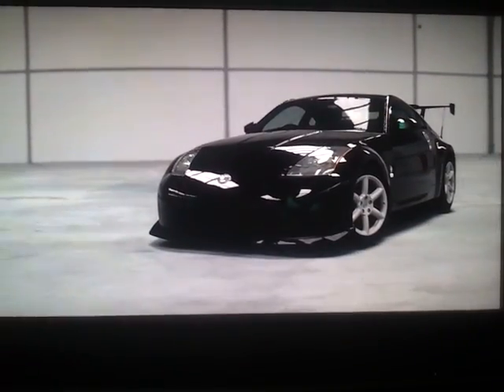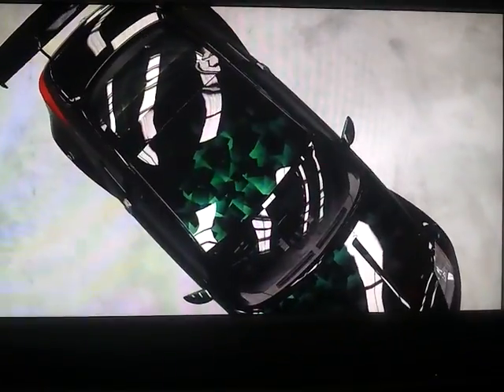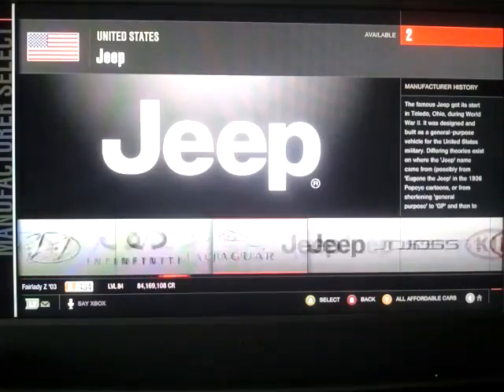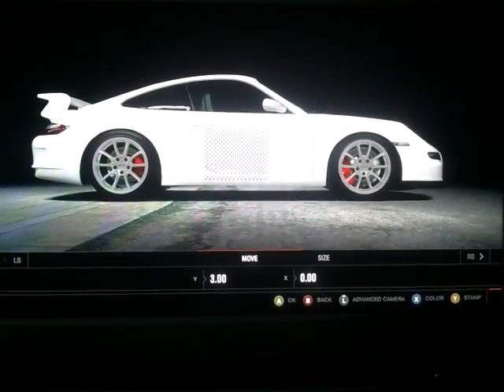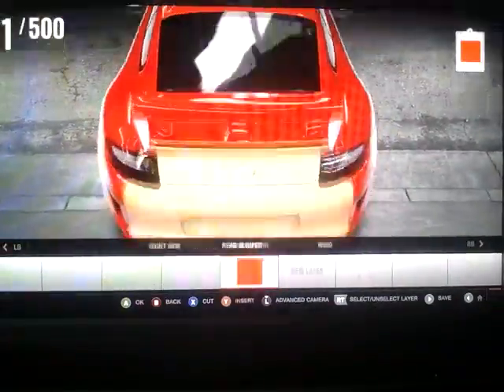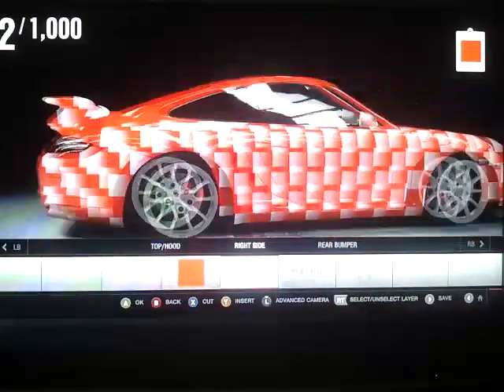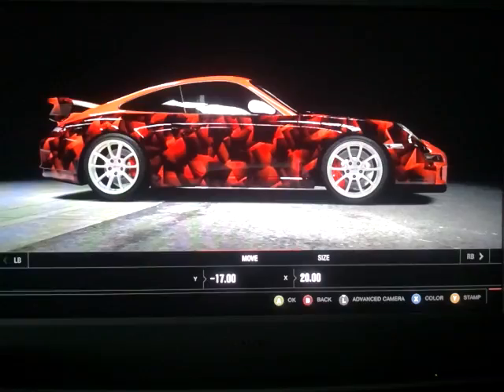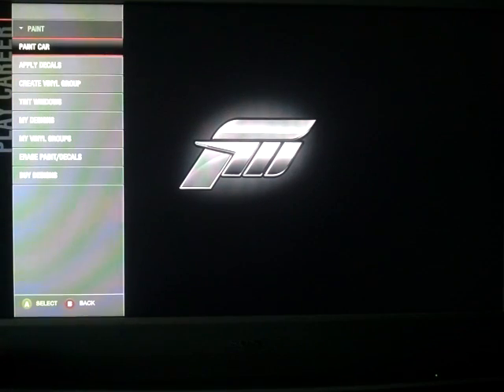"Black Diamond" design tutorial [FM4] Sidewinder Designs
TIPS FOR DESIGNER READ HERE! =)   =)    =)

This is a tutorial on how to make "Black Diamond" effect. You can change size of rectangles by putting many layers (Community Layers 1 - Layer #3) side by side. The effect looks nuts but takes only few layers! However, getting it right may be less easy than expected because it is hard to find good looking special colour! If you want to help other people, Please send me blend of your special colour!